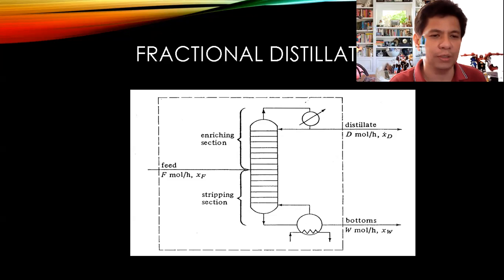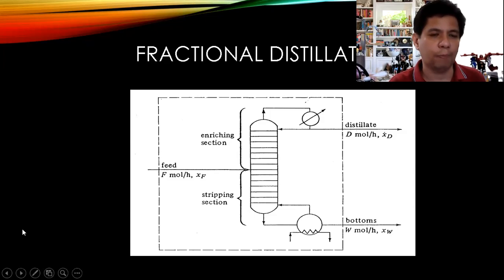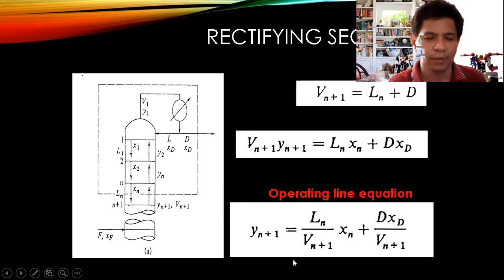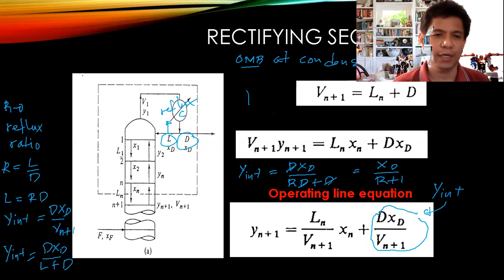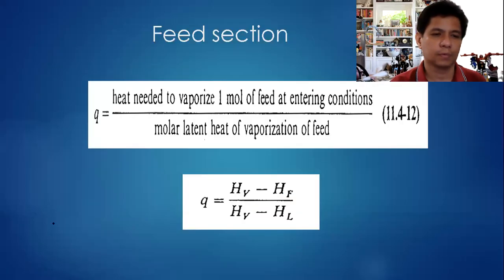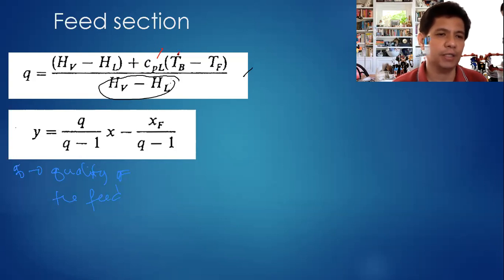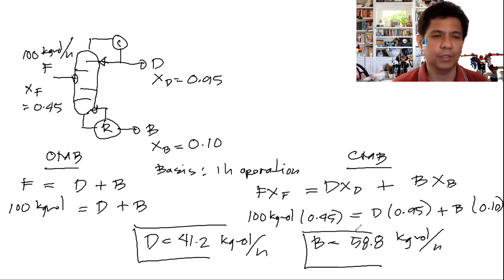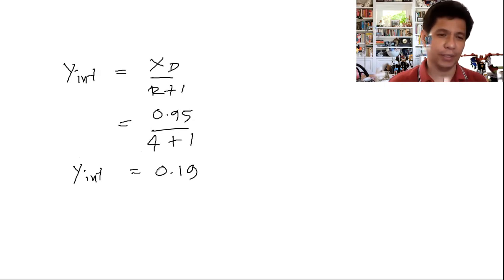Multistage Distillation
Multistage Distillation Geankoplis Problem